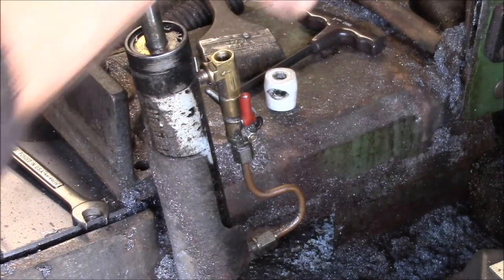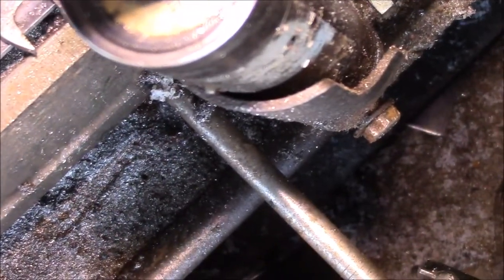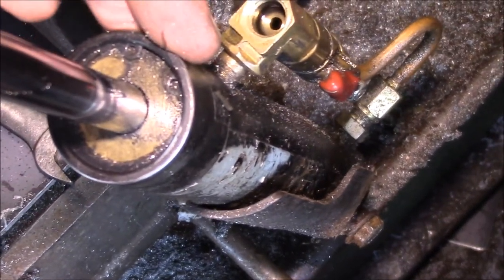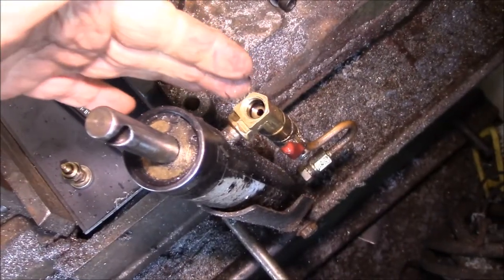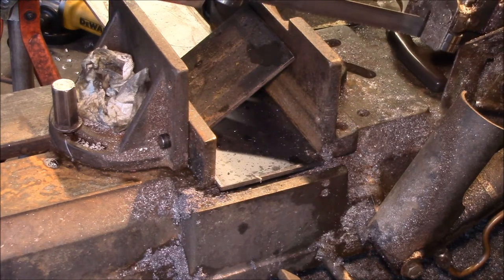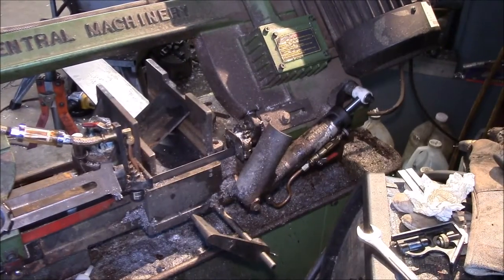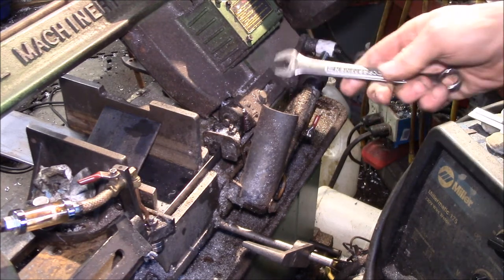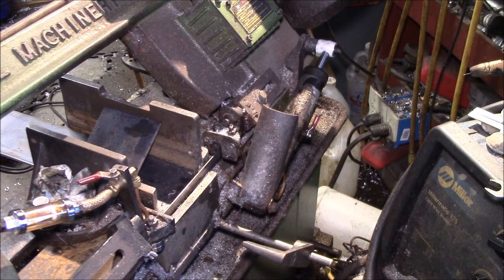Horizontal Bandsaw Down Feed Cylinder - Oil Refill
Refilling and bleeding the down feed cylinder on a HF/CM 97009 7"x12" horizontal /vertical band saw.

Over the last few years, the down feed cylinder has been slowly loosing it's effectiveness.  There are no obvious oil leaks that I can see, but it has lost oil out of the cylinder.

I found a video on YouTube that showed how to refill the cylinder on a different model saw:
But that saw had a separate bleed screw, unlike my saw.  But I remembered a trick from an old car mechanic who showed me how to bleed a clutch master cylinder that had no bleed screw.  Simply crack the fitting at the highest point in the system open and use that to let out trapped air and excess oil.

I think this cylinder must have a one way check valve in the piston that lets oil flow back easily when you pull the piston out.  Then that valve closes and forces oil back via the flow control valve when it compresses.

I used some Bar's Leaks Jack Oil with Stop Leak:

Intro:
Louisiana Fairytale by Austin Rogers